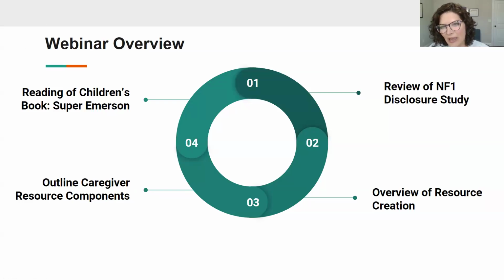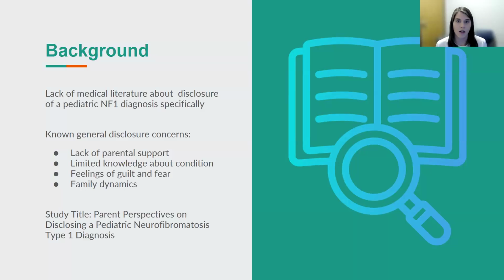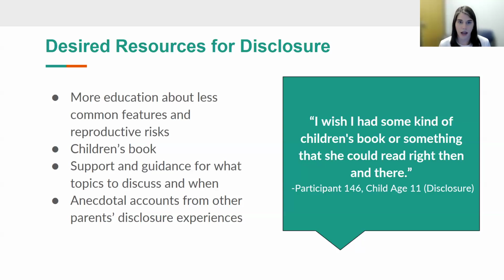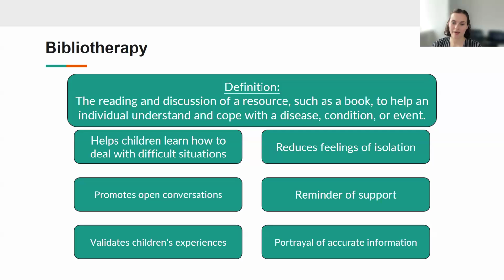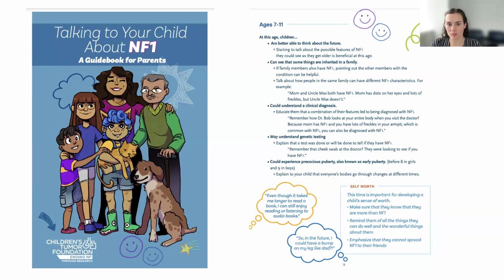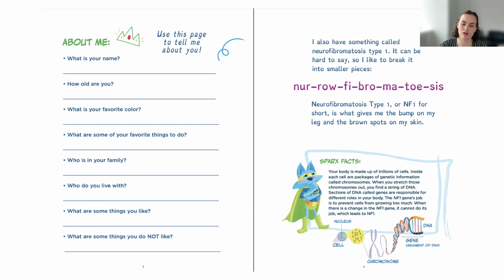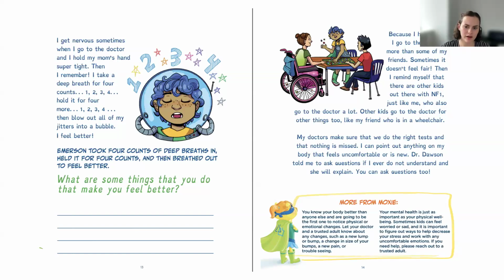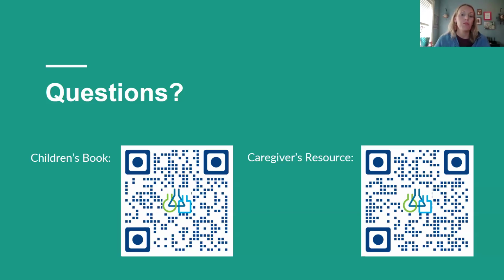Webinar: How to Tell a Child about an NF1 Diagnosis?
Have you struggled with how to talk to your child about their diagnosis of neurofibromatosis type 1 (NF1)? Or how to answer their questions about NF1?

This webinar from the Children's Tumor Foundation shares two new resources to help parents who need help disclosing an NF diagnosis to their child. Dr. Cannon is a Clinical Program Manager at InformedDNA and the Research Project Coordinator for the University of Alabama at Birmingham (UAB) Genetic Counseling Program.

In this webinar, hosted on September 25, 2024, Dr. Cannon is joined by Madeleine Franchi, MS, LCGC, and resource author Ryan Brown-Ezell, MS, CGC.

About the resources:

"Talking to Your Child About NF1" is a comprehensive guide that helps caregivers decide what and how to share with their child about their condition. It can be used on its own or together with the children's resource designed to complement it.

"Super Emerson" is a children’s book that introduces NF1 through the story of a young child with the condition. Before sharing it, caregivers should review the content to ensure it feels appropriate for their child. The book features engaging sections like "Sparx Facts" and "More from Moxie," which provide additional insights and activities for kids.

The Children’s Tumor Foundation (CTF) began as the first grassroots organization solely dedicated to finding treatments for NF. Today, CTF is a highly recognized global nonprofit foundation, the leading force in the fight to end NF, and a model for other innovative research endeavors.

NF refers to genetic conditions that cause tumors to grow on nerves throughout the body. NF includes all forms of neurofibromatosis and schwannomatosis and affects about 4 million people worldwide. Anyone can be born with NF, and it affects everyone differently. There is no cure yet.